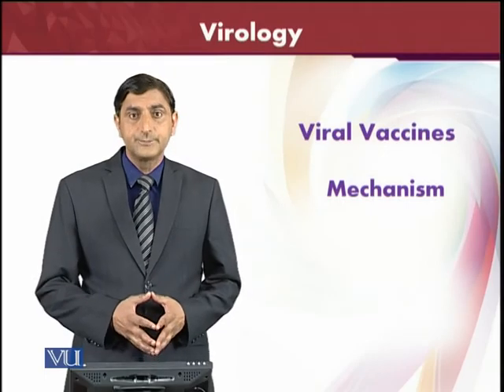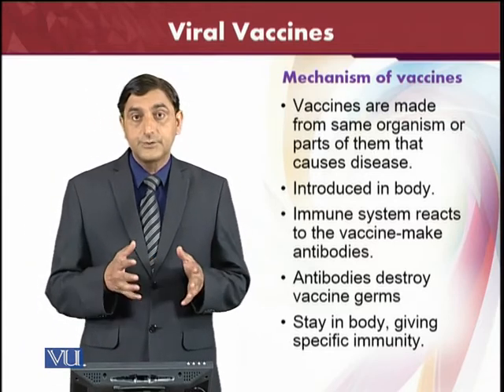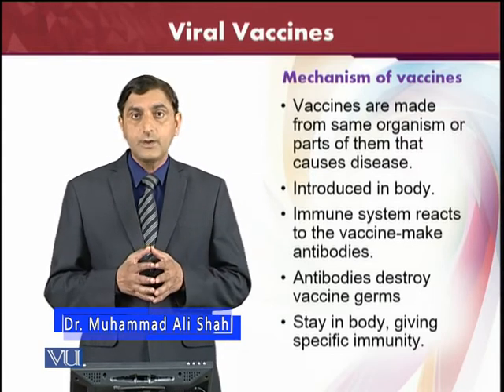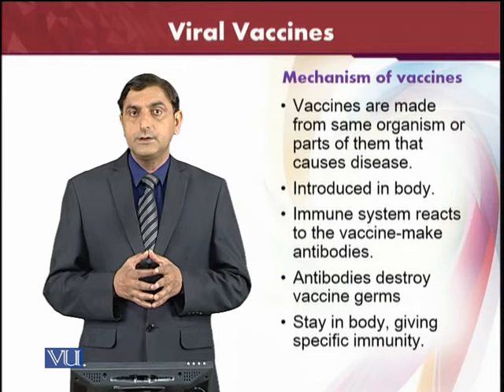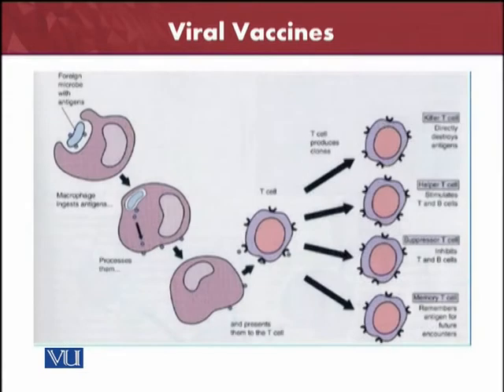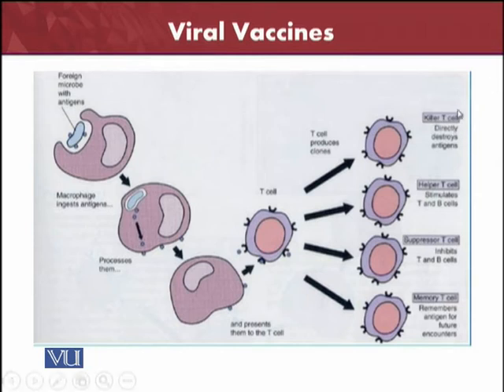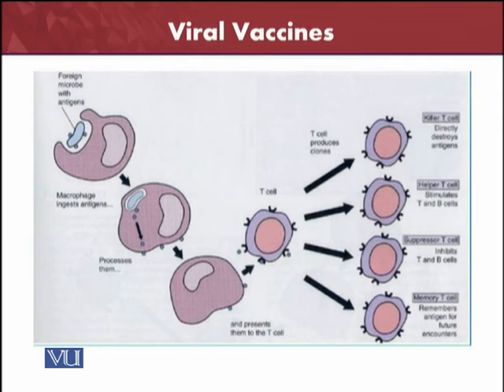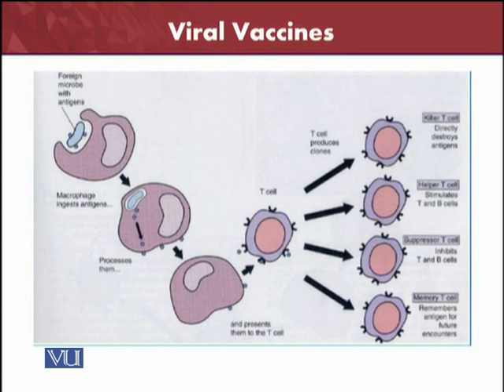BT601_Topic206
601-Virology